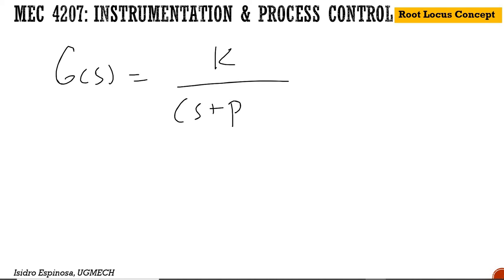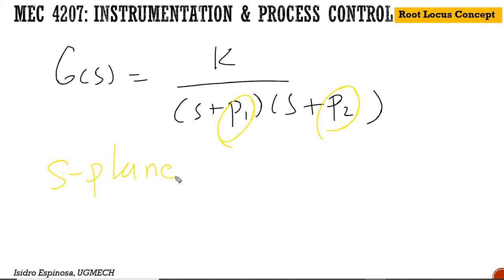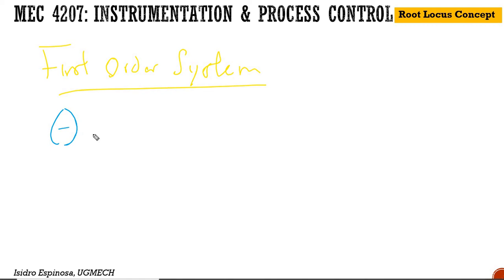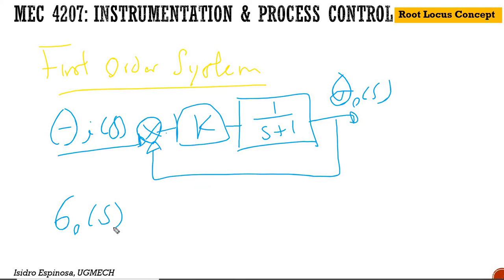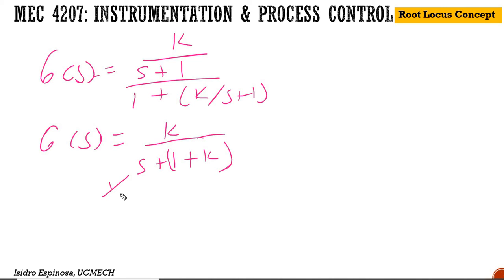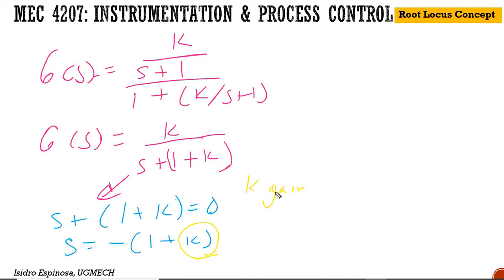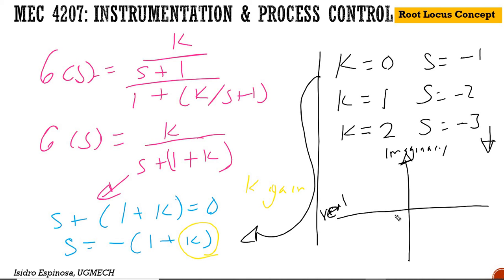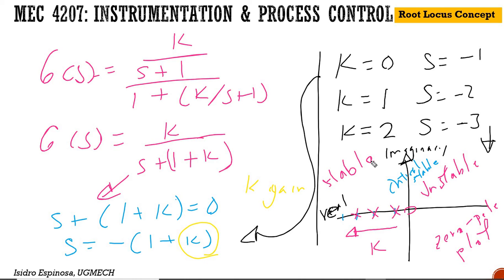Root Locus Concept Control Systems